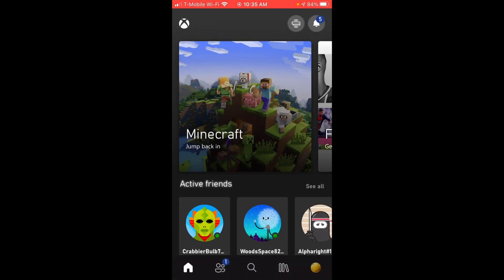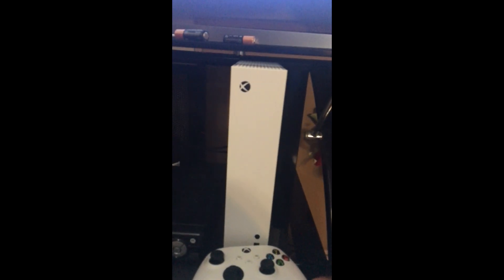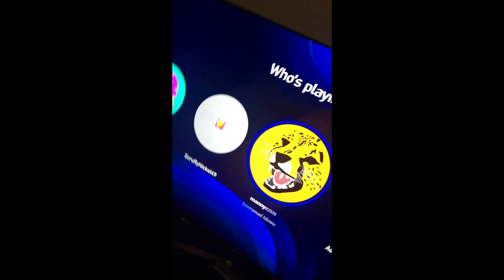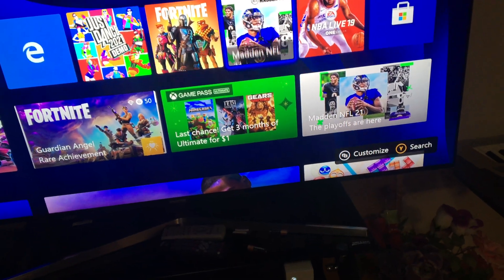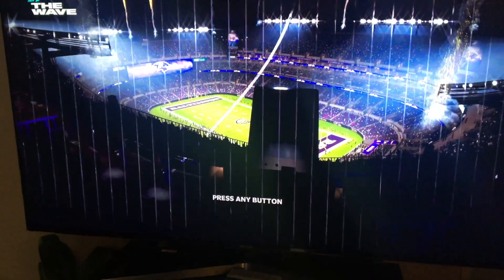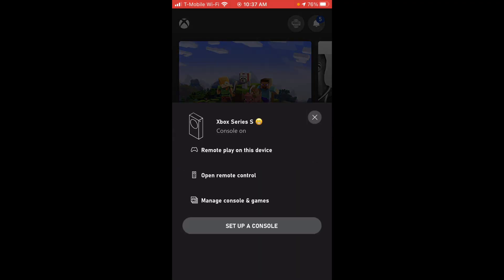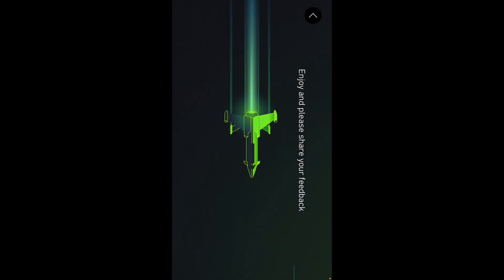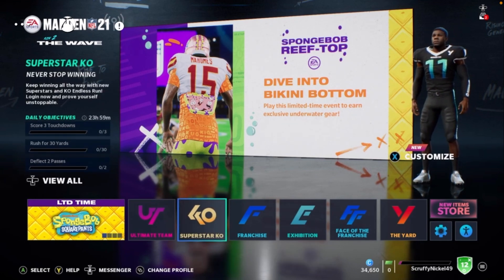*2021* HOW TO PLAY YOUR XBOX GAMES ON YOUR PHONE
What's up guys! Today I'll be teaching you guys how to play your xbox games on your phone via the Xbox app.